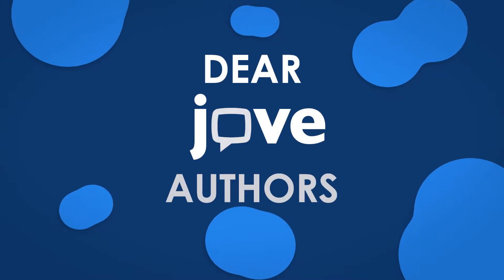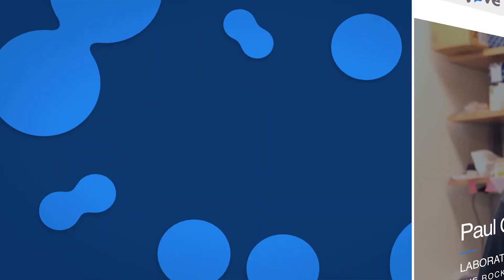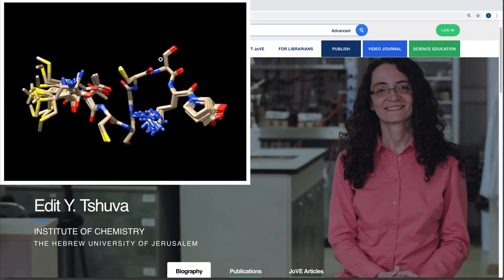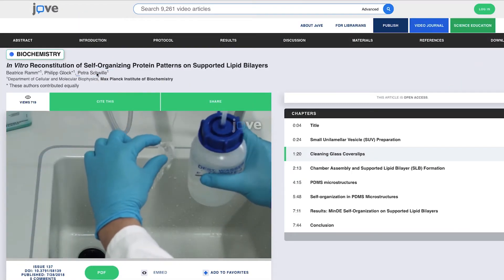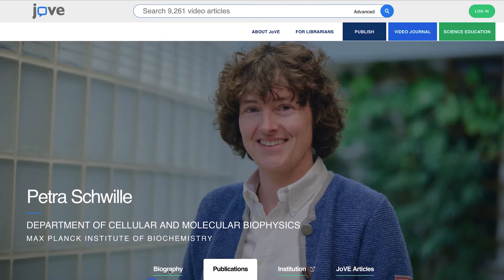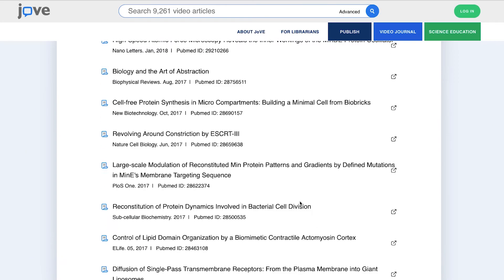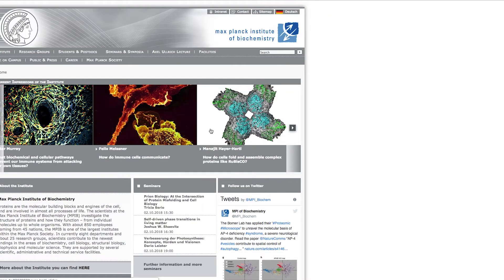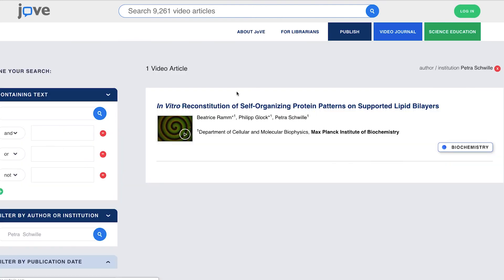JoVE Author Pages Showcase Your Research & YOU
JoVe has launched new dedicated web pages for its authors to showcase your research, you, and your institution.